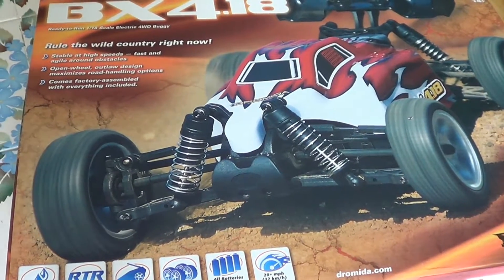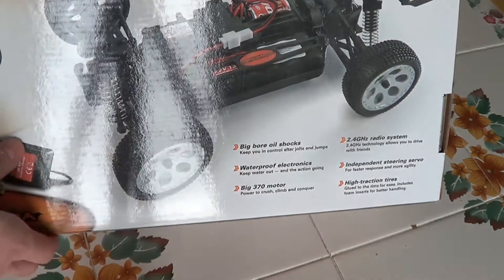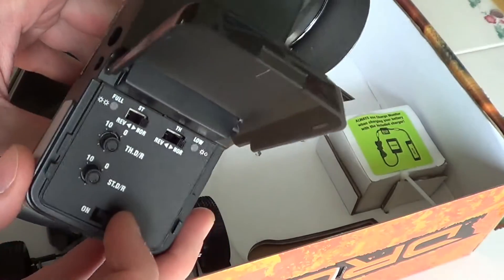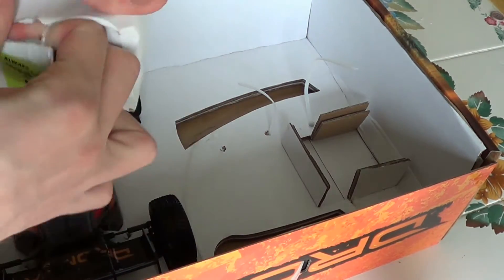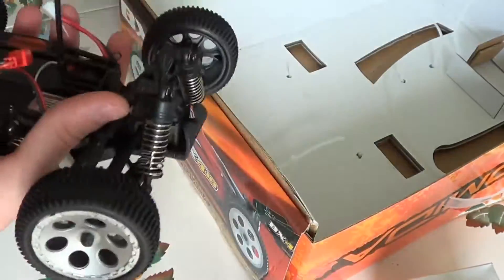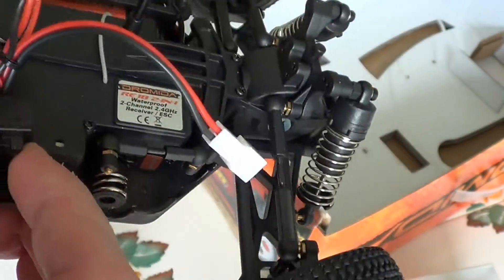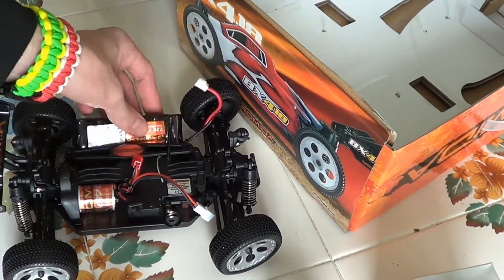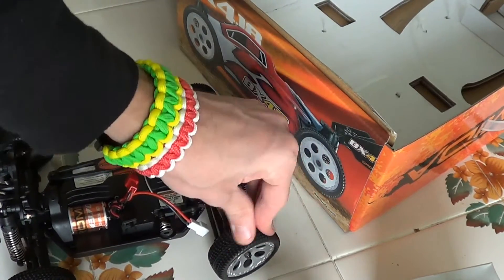Dromida BX 4.18 1:18 Buggy Unboxing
here we take a look and unbox the dromida bx4.18 and see all of its stock rtr glory.